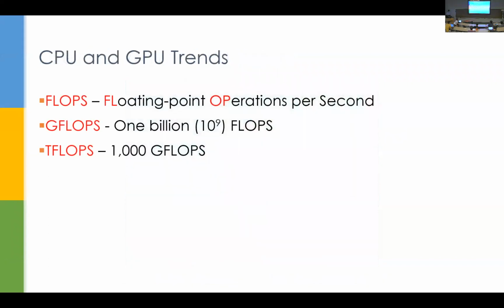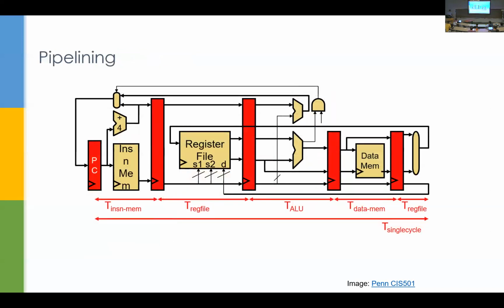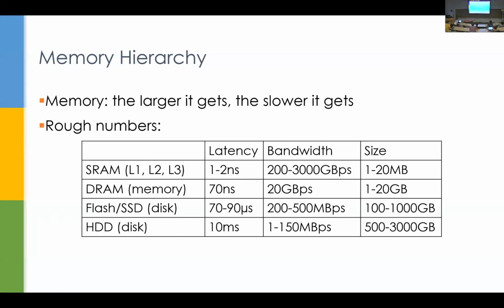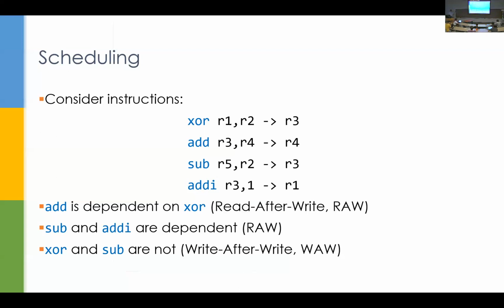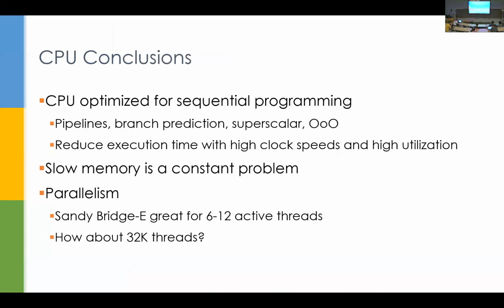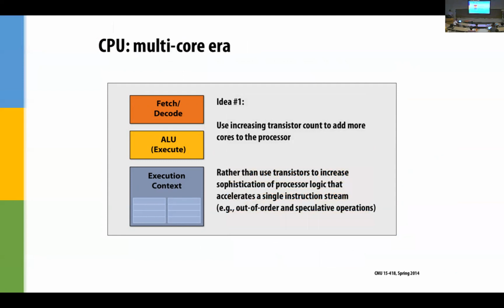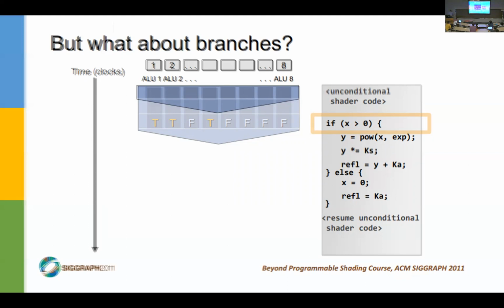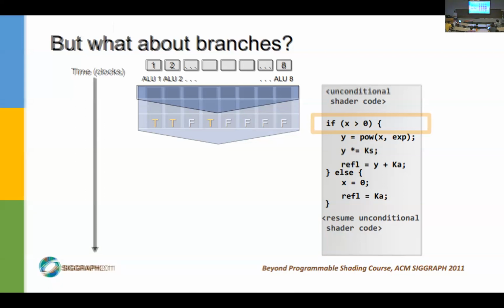2021 09 13 CIS 565 GPU Programming Fall 2021 Part 2